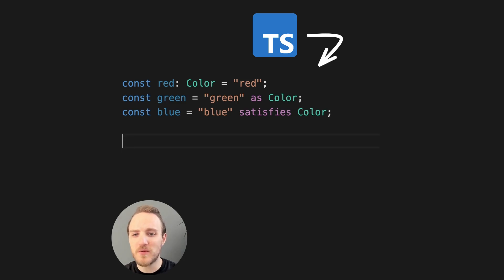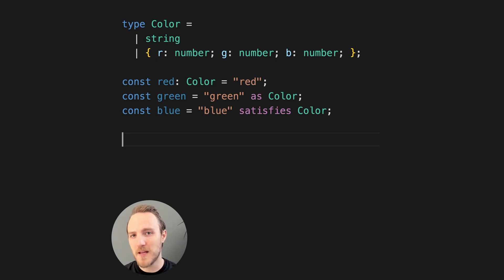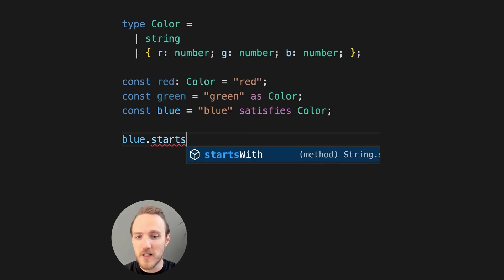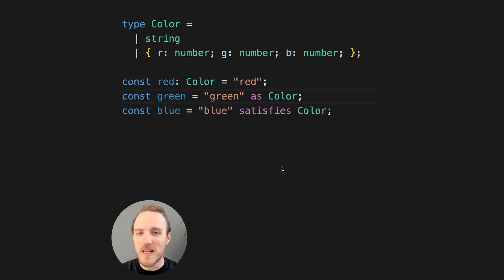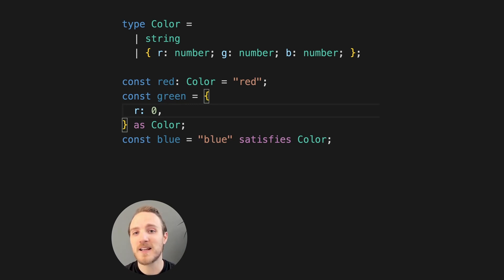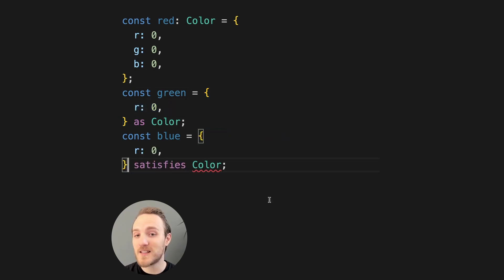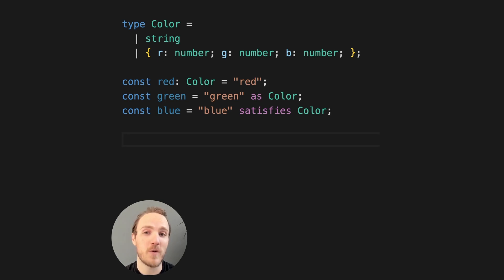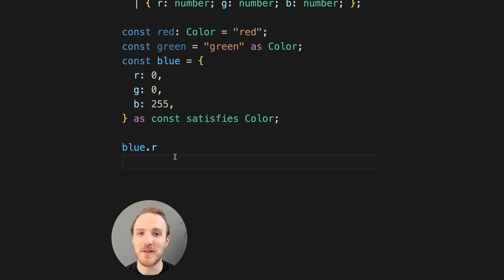The `satisfies` operator in TypeScript 4.9 is a game changer